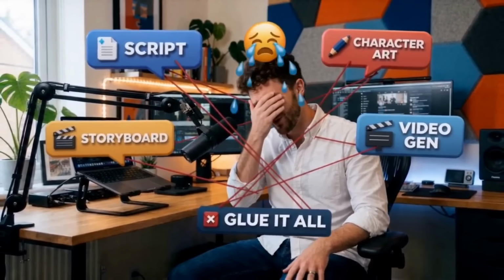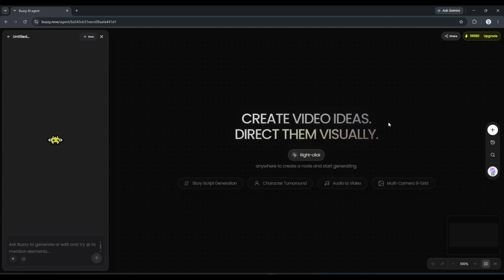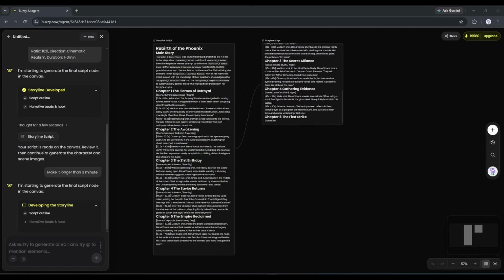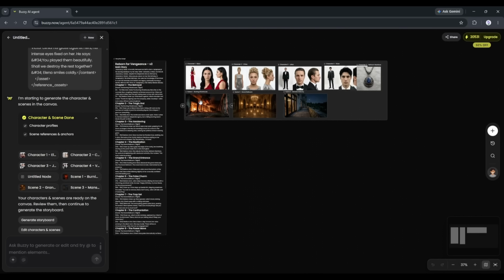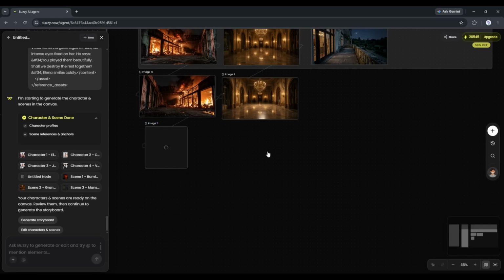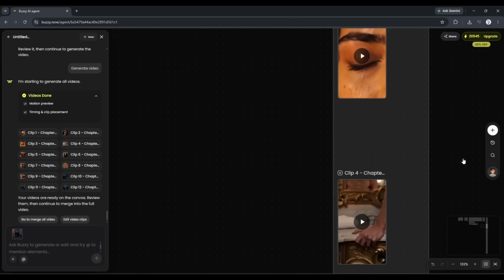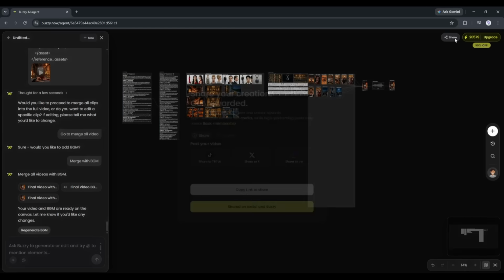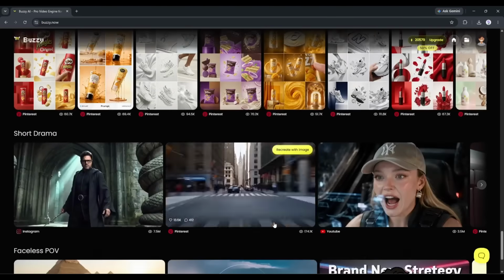Seedance 2.5 Videos Are INSANE | How to create consistent videos on Buzzy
Buzzy Canvas With Seedance 2.5 : Create Long AI Film using single line idea with storyboard and consistent character.  Try
Create complete AI films with Seedance 2.5 and Buzzy AI using just one prompt. Learn how the Seedance 2.5 AI Video Generator transforms ideas into consistent AI characters, storyboards, and cinematic videos in minutes.

In this step-by-step tutorial, you'll discover how to use Seedance 2.5 AI, generate long AI film scripts, convert AI storyboards into videos, and build professional AI movies with the powerful AI Video Generator Seedance 2.5 workflow.

Video Breakdown :
00:00 Create a Complete AI Film with One Prompt
00:38 Seedance 2.5 Integration in Buzzy AI
01:24 Buzzy Canvas: Turn One Idea into a Complete AI Film
02:00 Buzzy AI Features Overview
02:25 Buzzy AI Agent: Generate AI Short Films from a Single Idea
03:30 Generate Long AI Film Scripts with AI
03:58 Create Consistent Characters, Backgrounds & Visuals for AI Films
05:00 Edit AI Images Instantly Using Simple Text Prompts
06:09 Create AI Storyboards for Professional Filmmaking
06:42 Convert AI Storyboards into Videos with Seedance 2.5
07:14 AI-Generated Complete Film Result
08:30 Copy Your Buzzy Canvas to Create New AI Film Episodes
09:17 Buzzy AI Review: Is It the Best AI Filmmaking Tool?

What You Will Learn From This Video :
Learn how to create a complete AI film from a single idea.
Generate consistent characters, storyboards, and cinematic visuals with AI.
Turn AI storyboards into videos using Seedance 2.5 and Buzzy AI.
Build long AI films and multi-episode stories with an easy AI workflow.